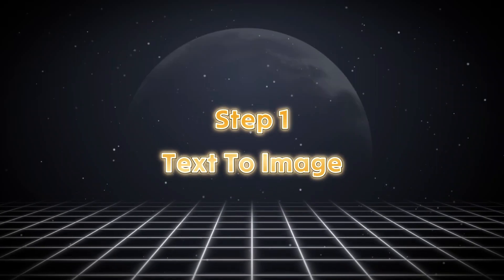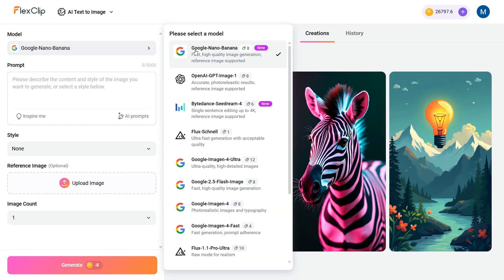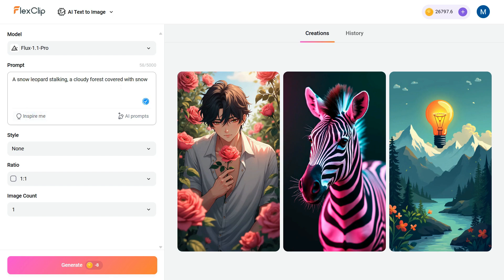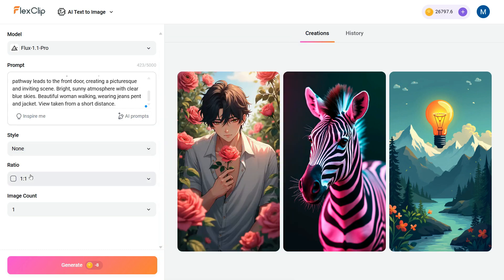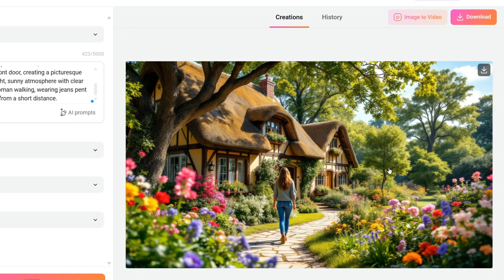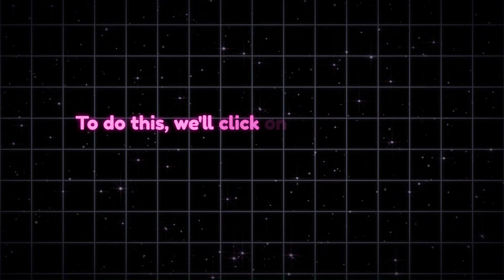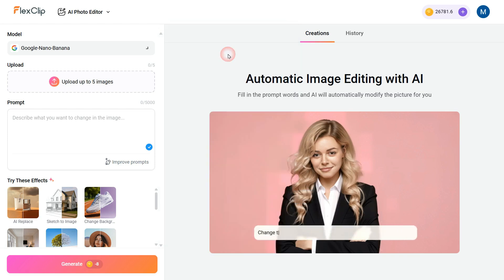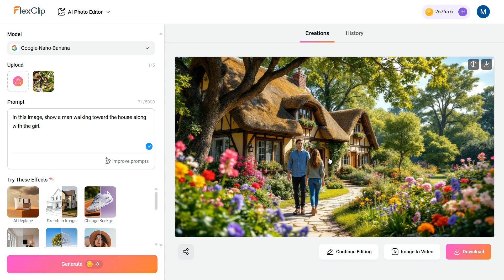Forget Other AI Tools! This One Does It All – Images, Videos & Editing | Free AI tools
Animated photo
Animated image